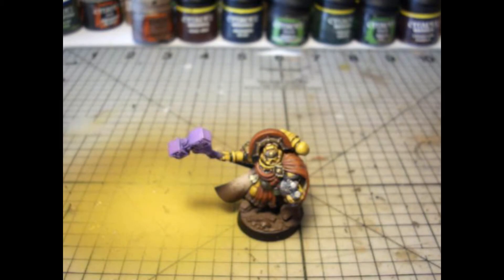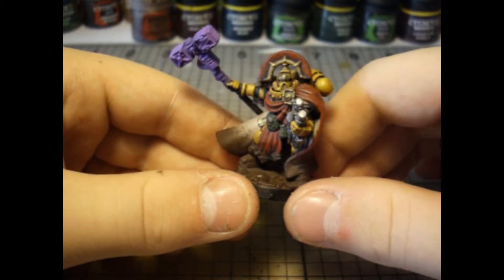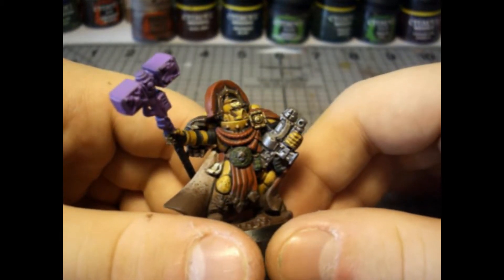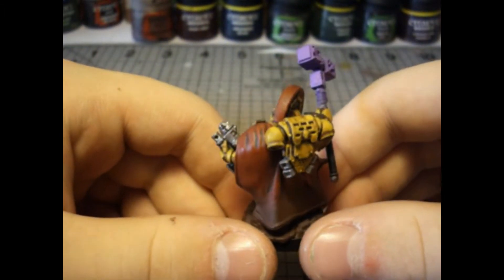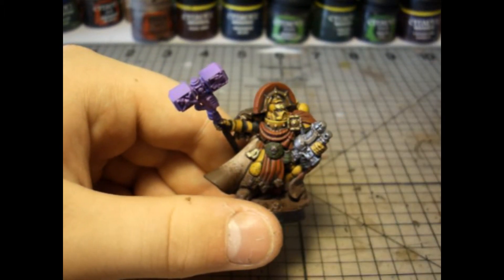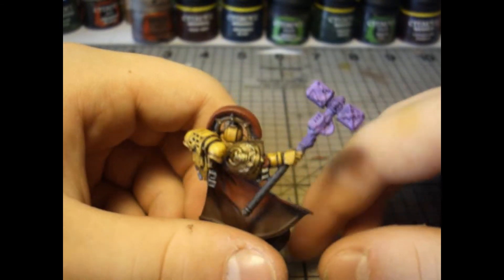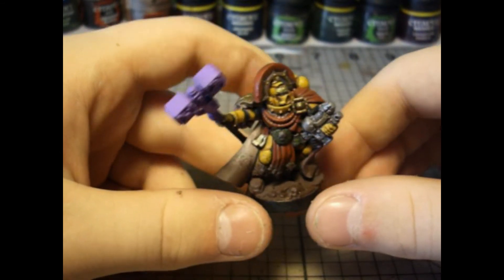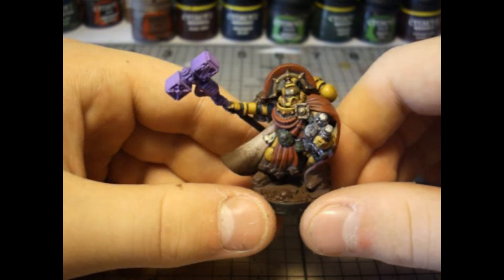Model Showcase Imperial FIst space marine Captain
Find out how to buy tickets and to see more about this project, including a list of all the awesome contributors that are involved and pictures of the army. Please visit the Official project Homepage here: